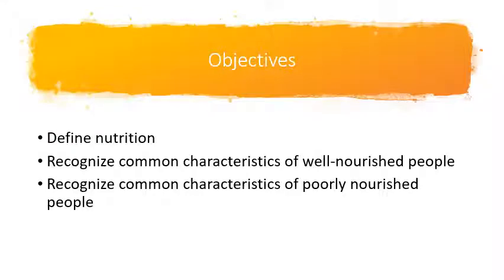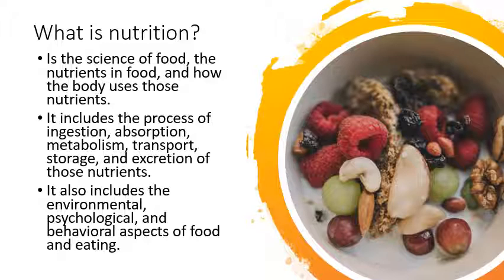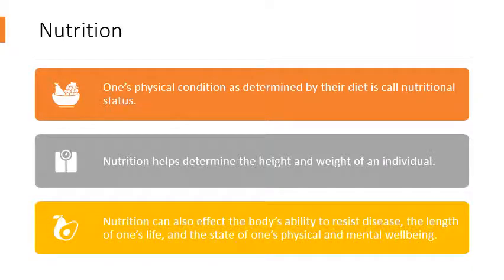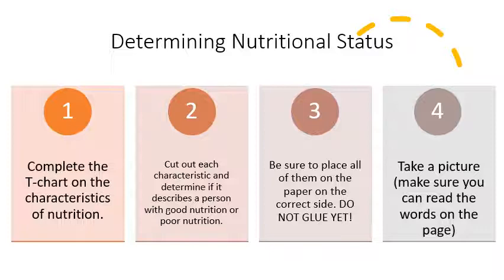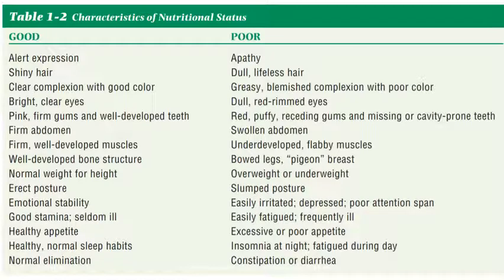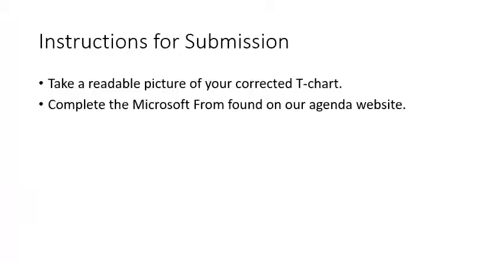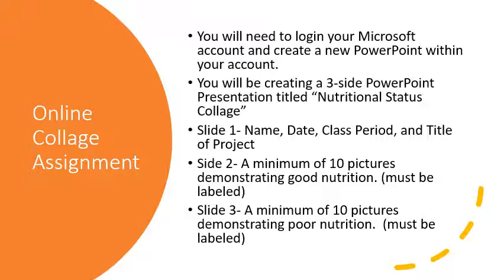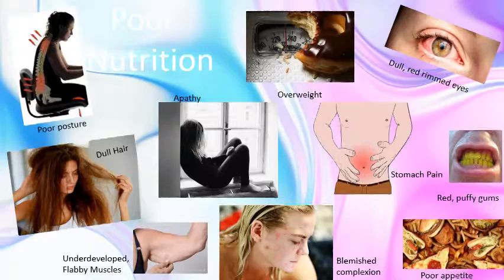Characteristics of Nutrition Status Lecture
This video is intended for students enrolled in Miss Phifer's Nutrition Science and Diet Therapy course.